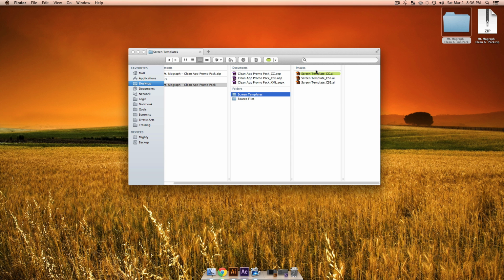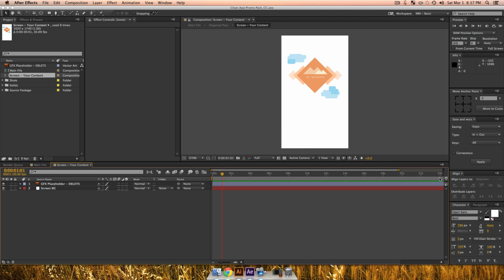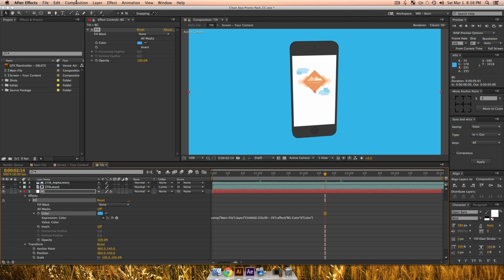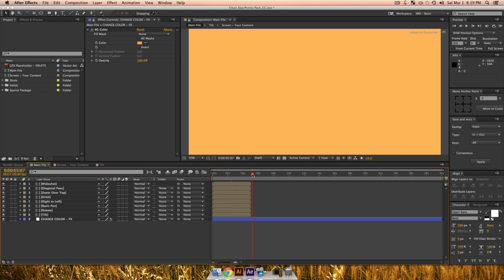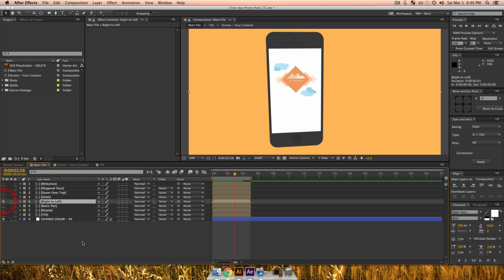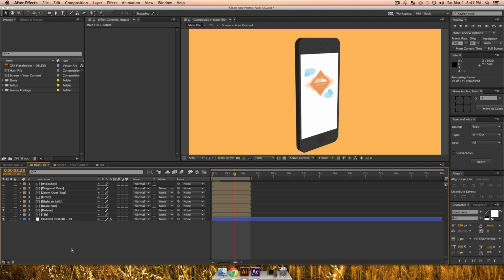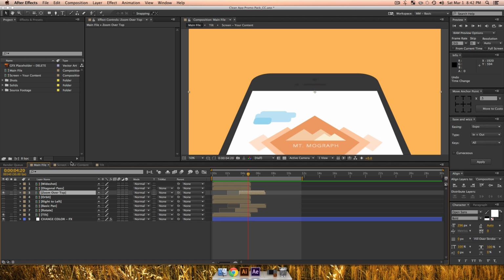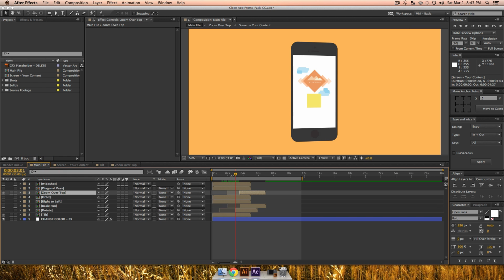Goodie Giveaway 1 - Clean App Promo Pack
You guys rocks! As promised here is the Mt. Hope you have some fun with it . If you guys want to get another pack of extra shots I might put another one up down the road. I'm sure you're sick of reading this by now ... so THANKS for being cool and stuff.